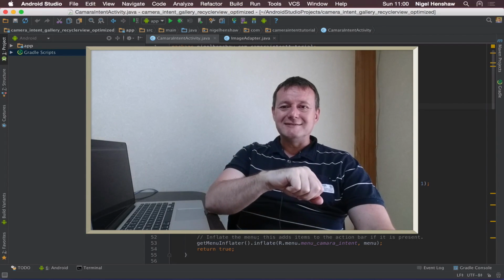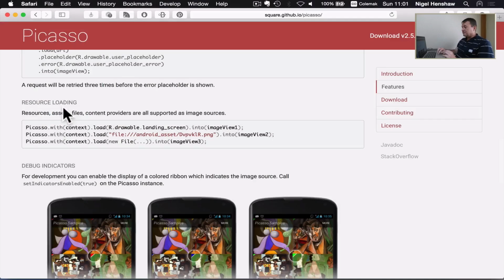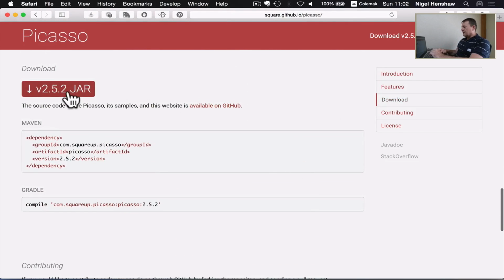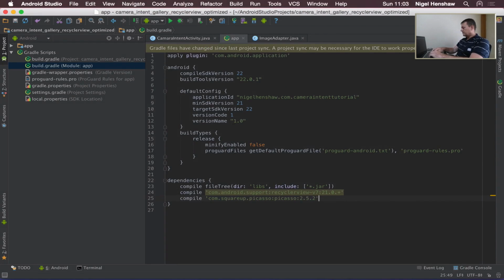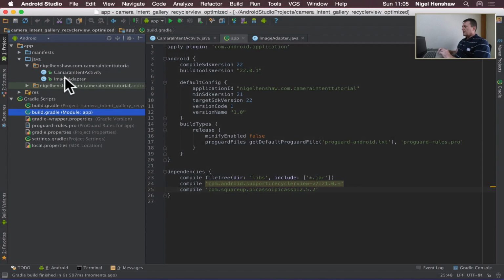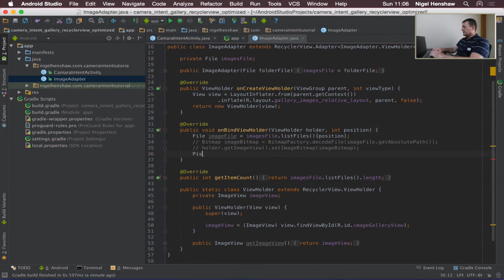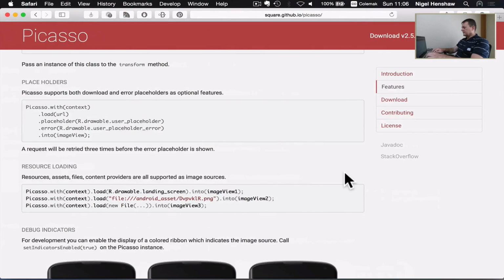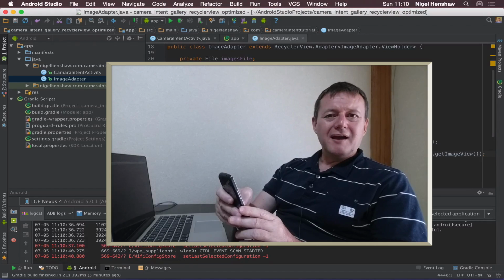Performance optimisations for android applications - Part 1 Picasso image library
Part 1 - Looks into fixing the slow & laggy scrolling inside the android image gallery application.

For those of you who have not done the android image gallery tutorial but are familiar enough with android you can clone the code from github here

In this part of the android tutorial performance series we look for a quick and fast solution by trying out a third party library called picasso.
It's mainly a convenience library for downloading images from the internet but also has caching support which we will be looking to use to improve the performance of the recyclerview image gallery application.

In this tutorial we will cover:
- Installing third party libraries with gradle
- Sync the android studio projects using gradle
- Loading the image file into the image view using the picasso API's
- Running the new code on the android device
- Checking to see if there is any performance improvement

This tutorial series is more aimed towards the intermediate developers but for those who have been following the previous tutorial series, feel free to watch this android performance series.

API's covered
- Picasso load API